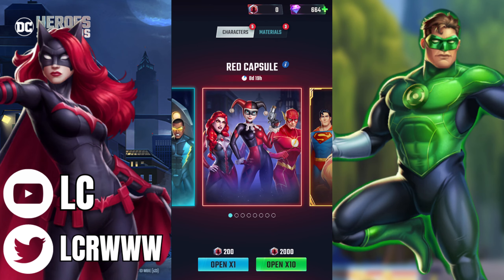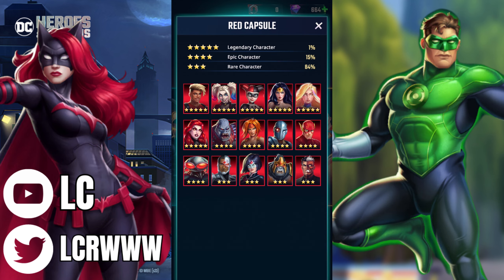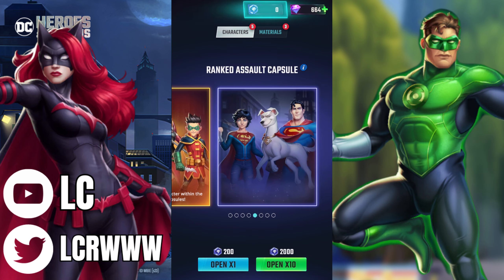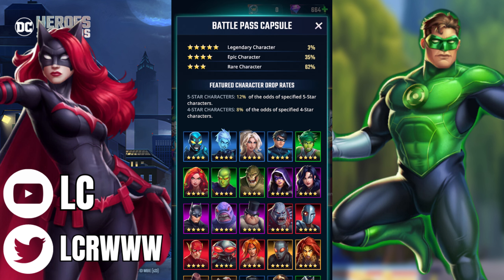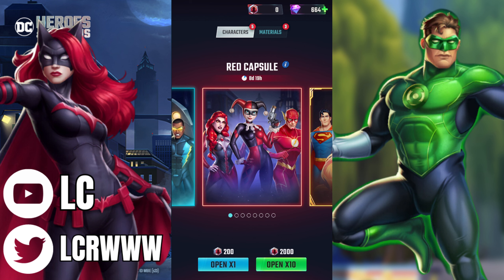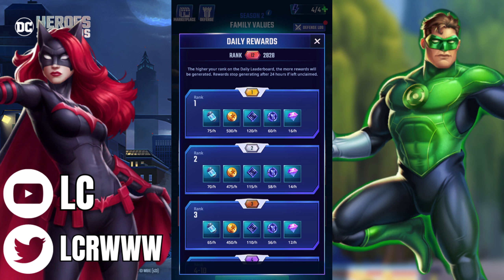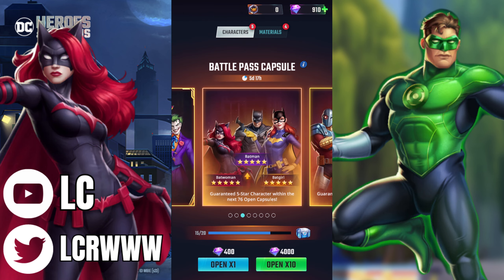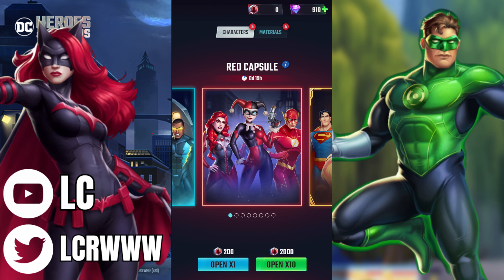[DC Heroes and Villains] ARE THESE NEW CAPSULES GOING TO BE WORTH IT IN THE FUTURE?!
Oh boy...

What ideas do you guys have for the game that you think would make the game much better? How do you guys like dolphin as well?